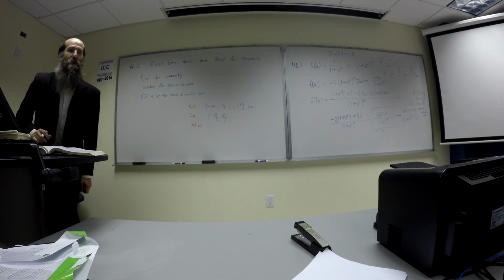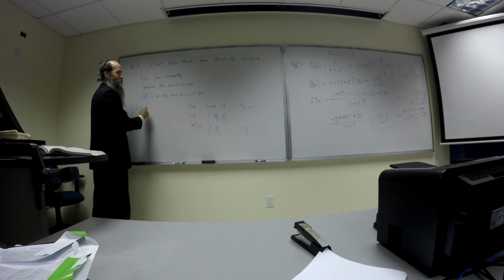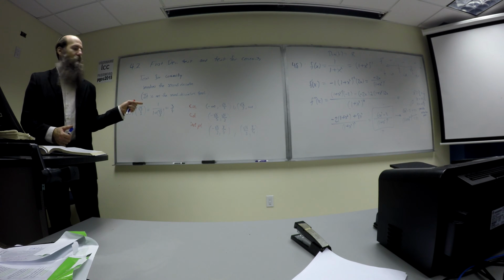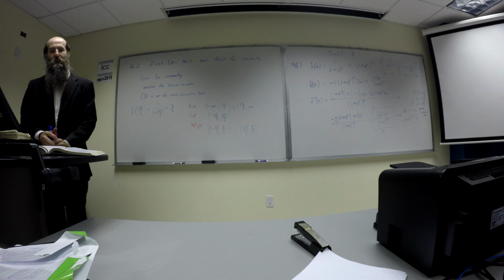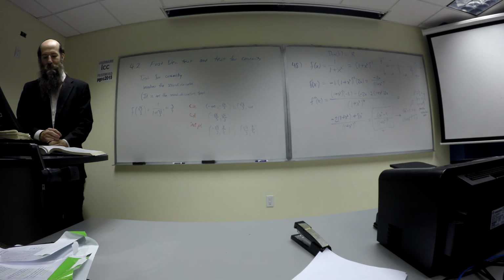Part 21 Day 10 Lecture Calculus One GoPro Hero 4 Black Edition 4K